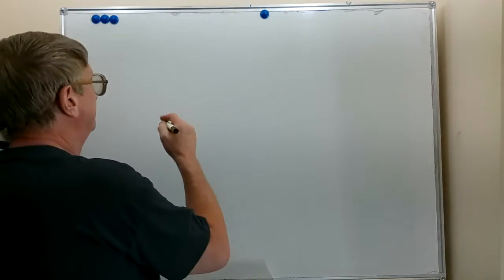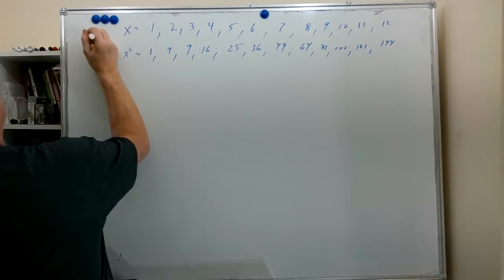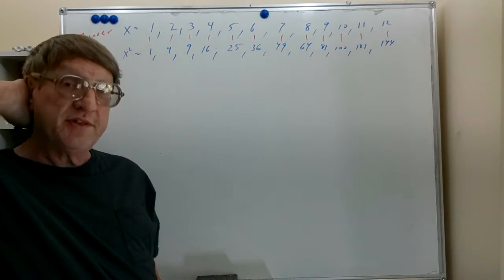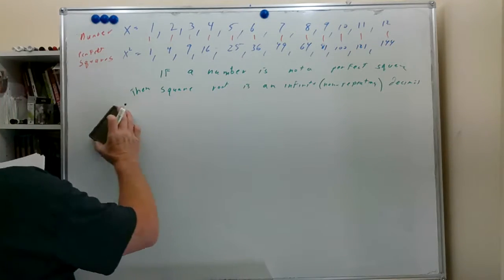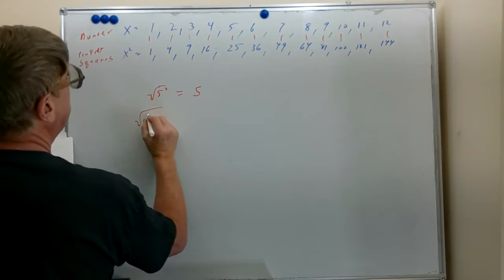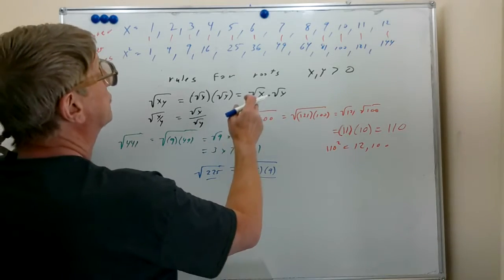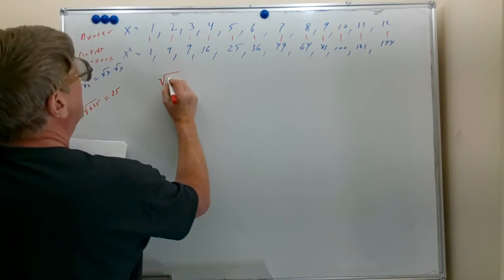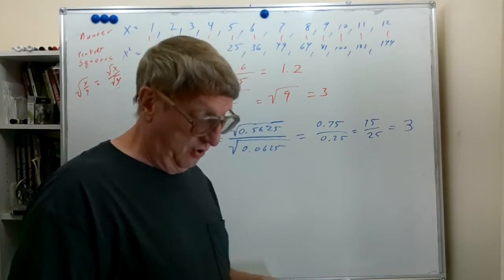Mathematics for Electricity and Electronics Lecture 3 D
Square Root, Definition of Square Root, Rules for Roots, Square Root of a Product, Square Root of a Quotient.